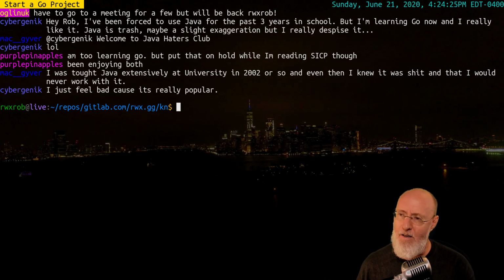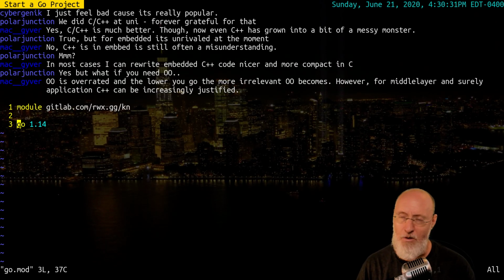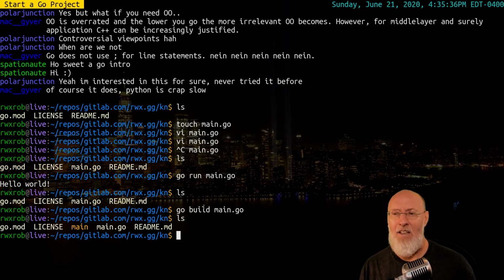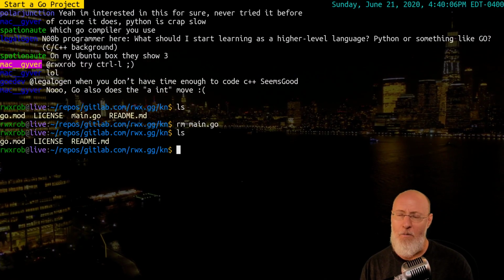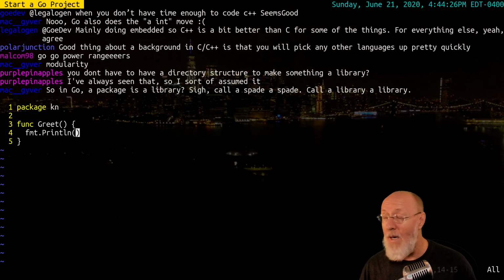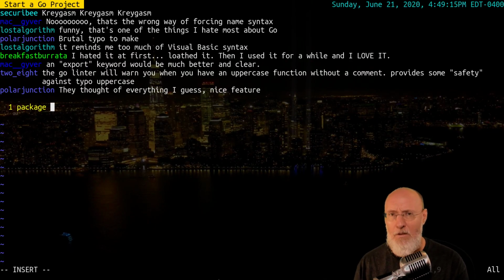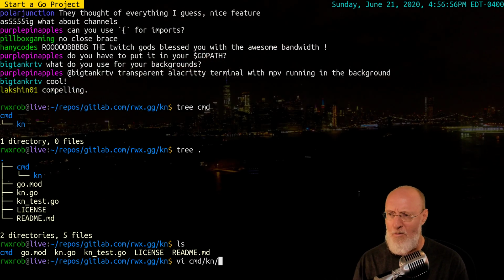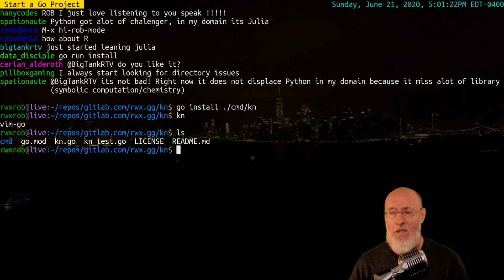How to Start a Golang Project Right